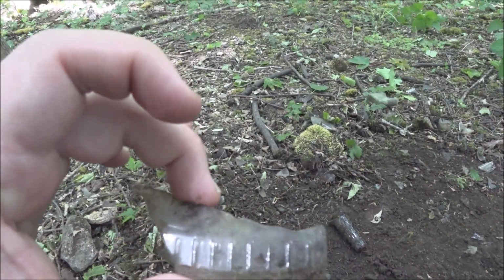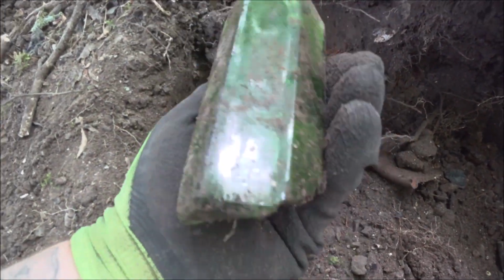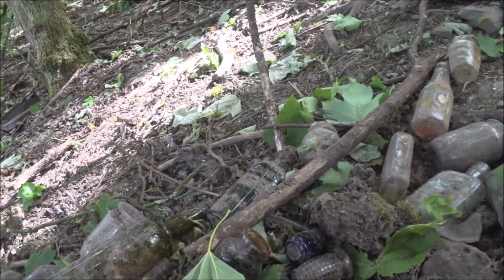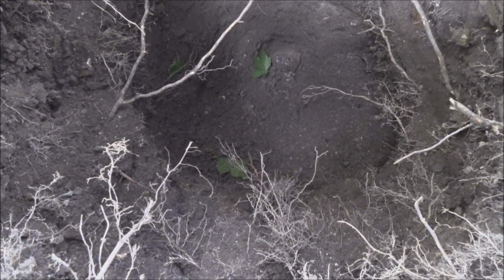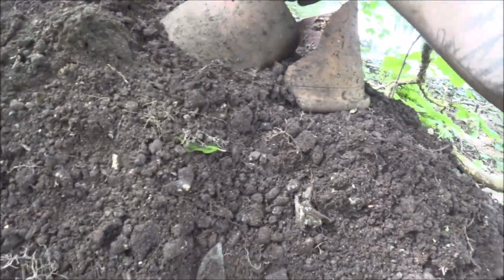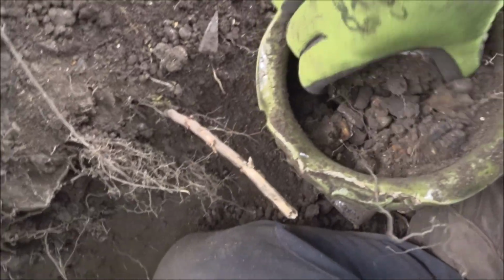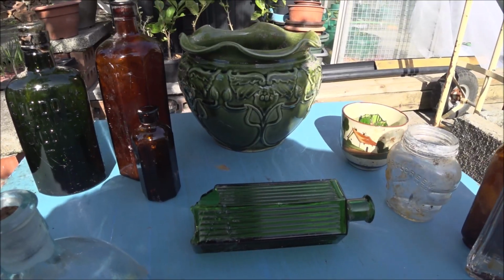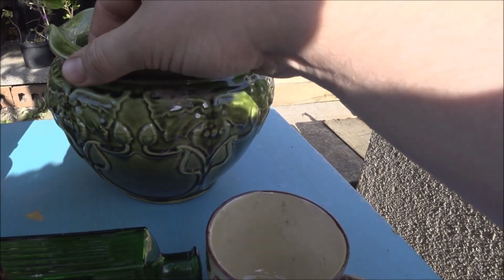Bottle Digging You Never Know What You Will Find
another video from the tip i believe this is dated from roughly 1880 to 1940